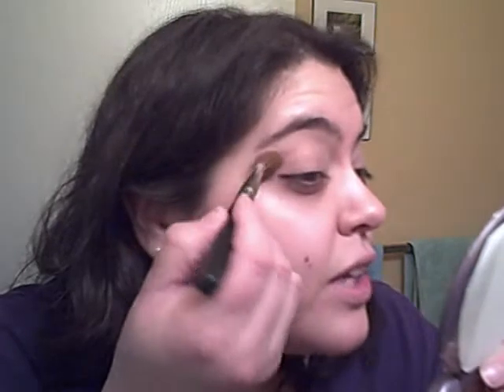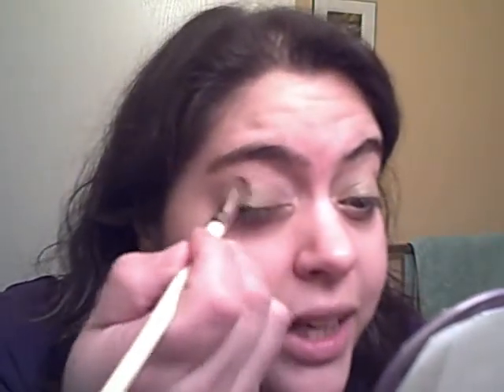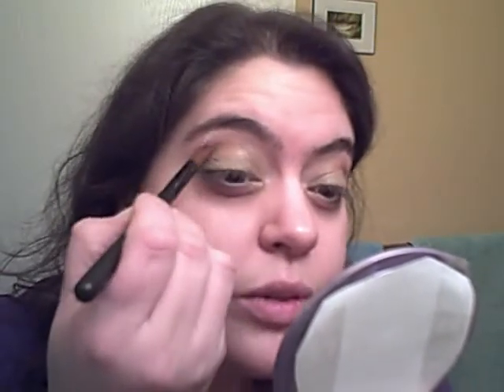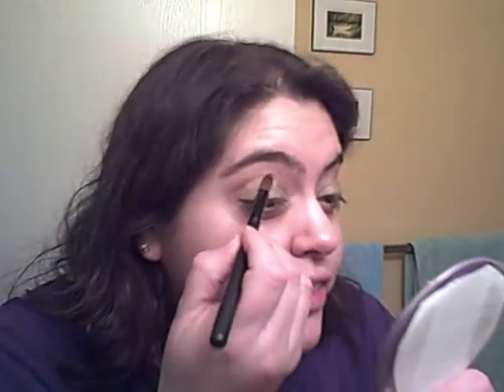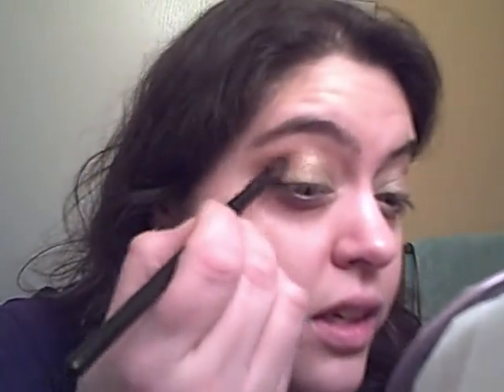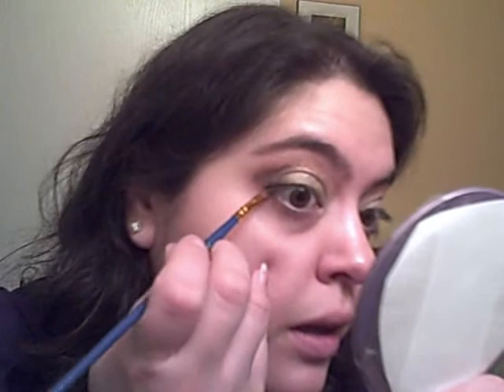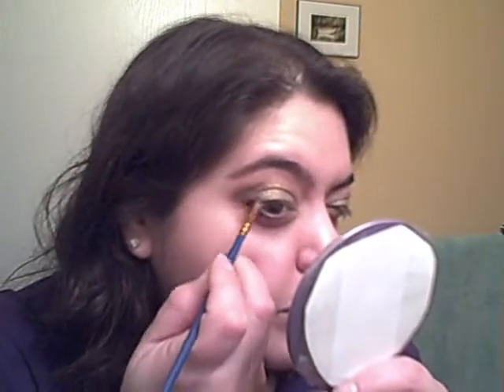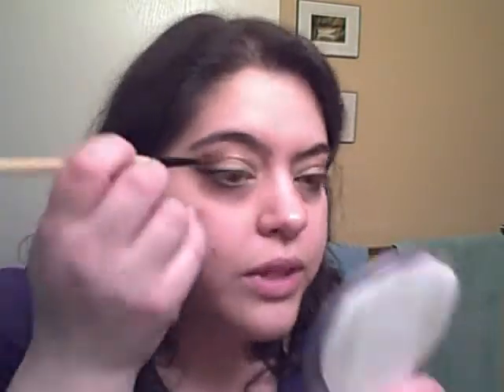Bare Escentuals Candy Cocktails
What I did in this video:
EYES:
Too Faced Shadow Insurance, LORAC Beige shadow lash to brow,
BE Straberry Daquiri under brow,
BE Mojito lash to crease,
BE Long Island Iced Tea in crease,
BE Kir Royal blended into V,
BE Kir Royal dry on lower lash line and wet lined on upper lash line,
BE Flawless mascara.

CHEEKS: BE Naughty Naughty blush
LIPS: BE Gelato lipstick with Celeste Buxom over it.

Other combination with this kit:
Straberry Daquiri under brow,
Kir Royal lash to crease on outer 2/3,
Strawberry Daquiri foiled lash to crease on inner 1/2 ish and blended into Kir Royal,
Kir Royal as liner.

Straberry Daquiri lash to brow and more heavily lash to crease,
Mojito in and above crease,

Snowflake under brow,
Kir Royal lash to crease and blended into crese on outer 2/3,
Hyacinth lash to crease on inner 1/3ish,
Onyx liner.

White gold under brow,
Long Island Iced Tea lash to crease,
Happiness, Serenity or Sex Kitten in V,
Bark, Tiger's eye, or Patio Party as liner.